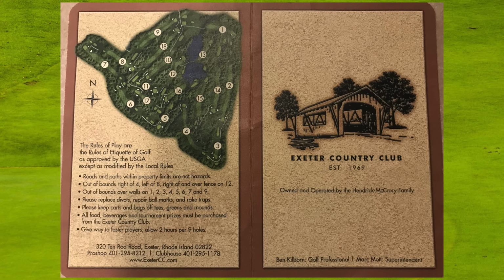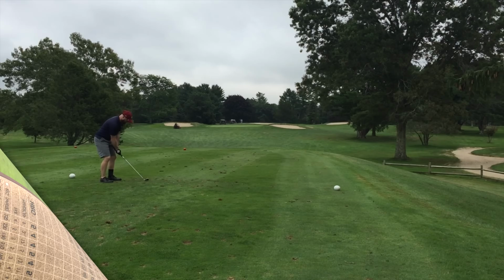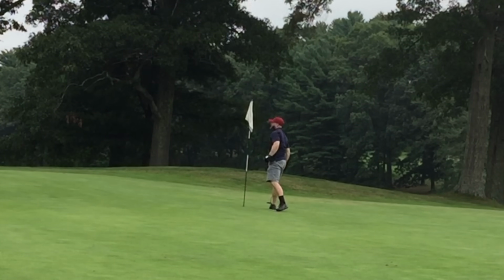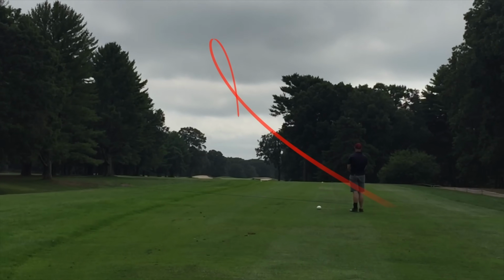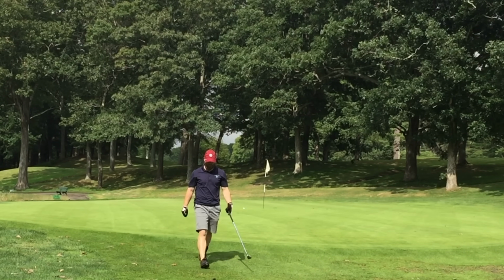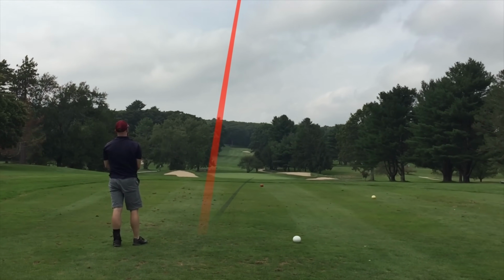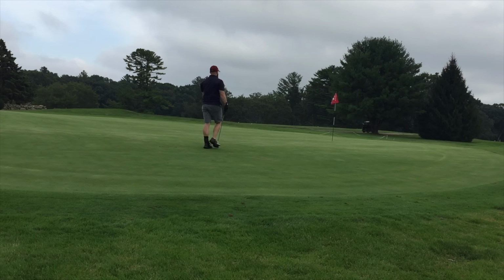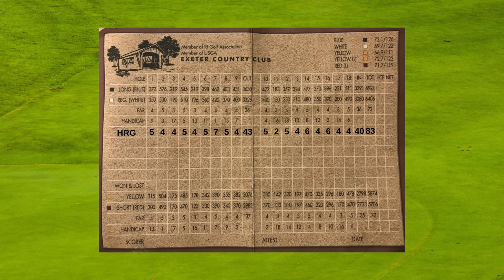★ Exeter Country Club ★ Rhode Island Golf Course Vlog With Shot Tracers (Back 9)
Please Support!!

My Putting Mat: